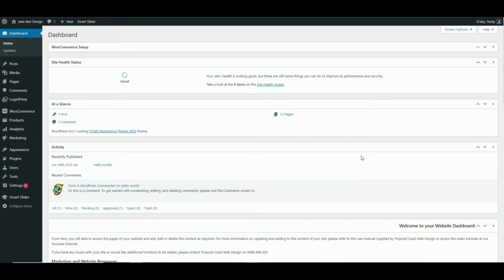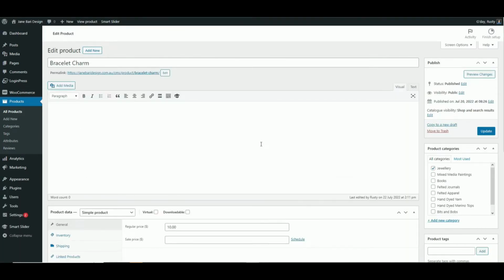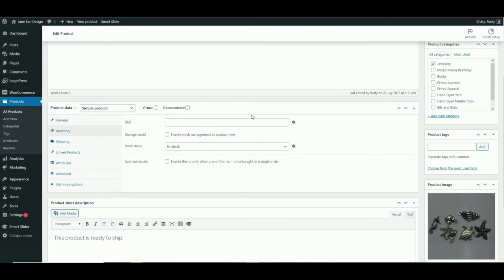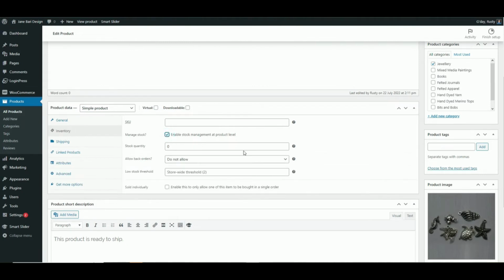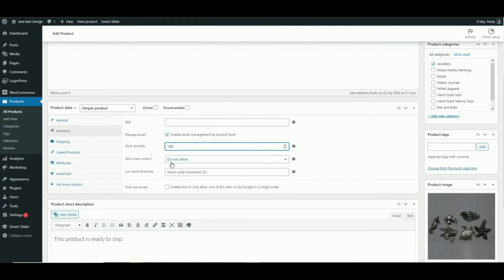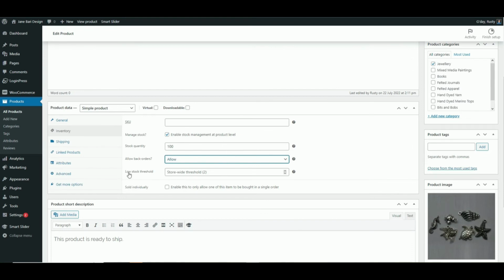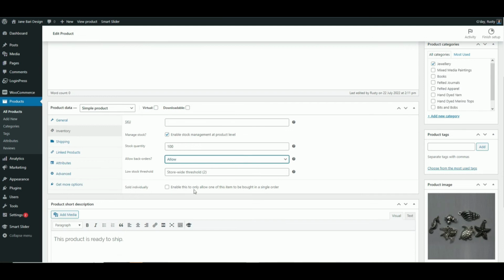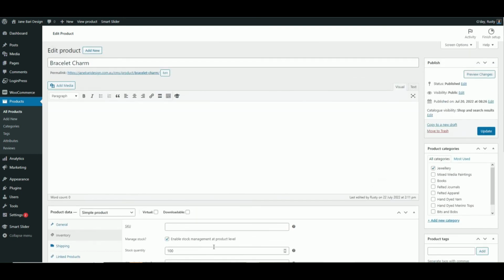WooCommerce - Inventory Management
In this tutorial, we will look at how to manage physical stock with your new online store.